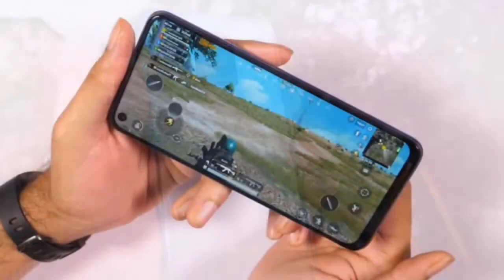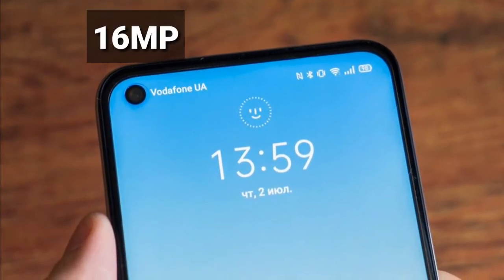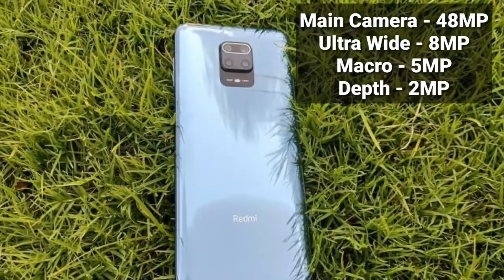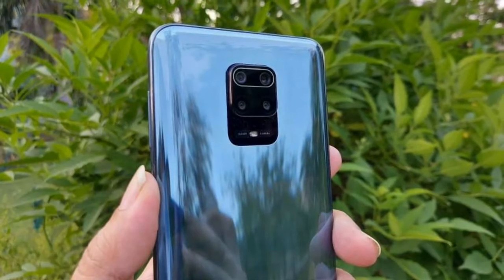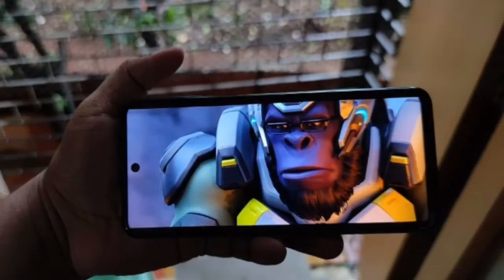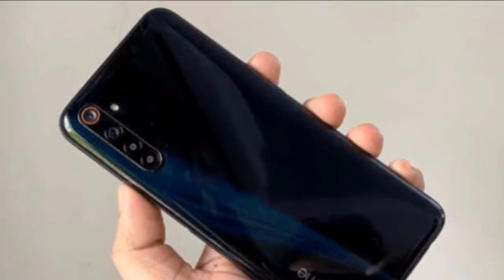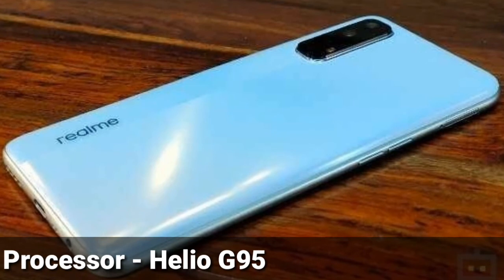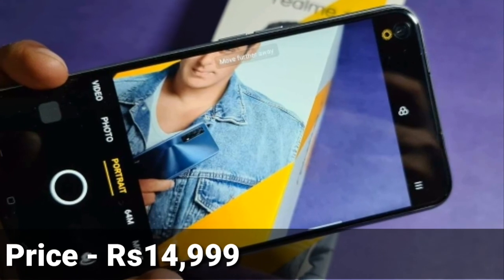📱Top 5 Best Phones Under Rs15,000 | Best Smartphone For Processor, Camera,Battery 2020